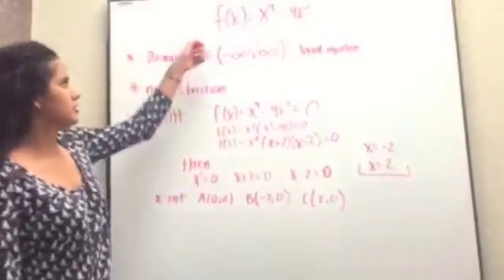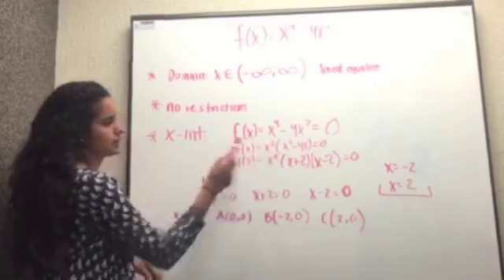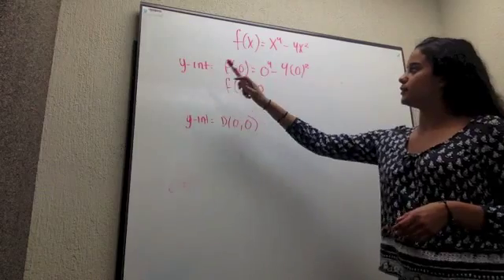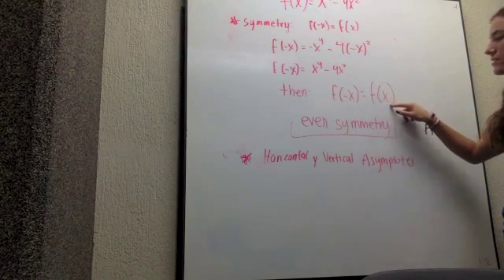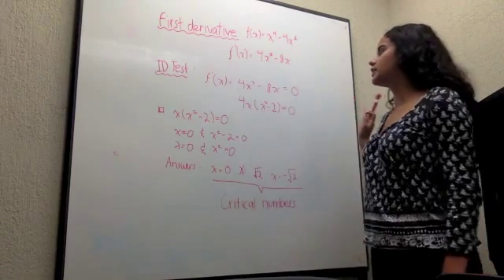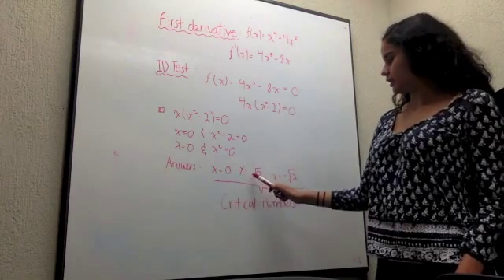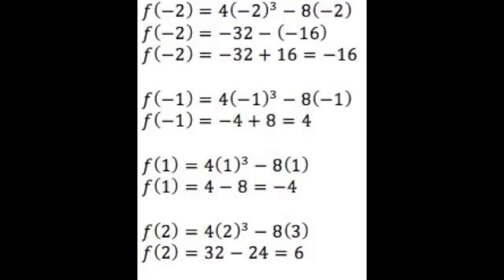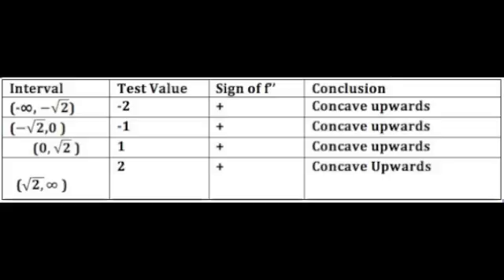proyecto mate segundo parcial